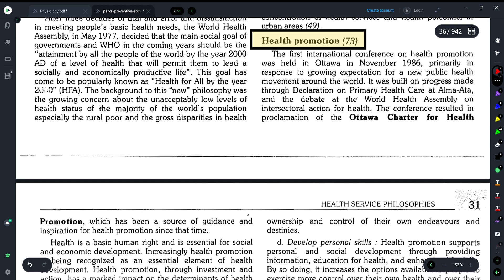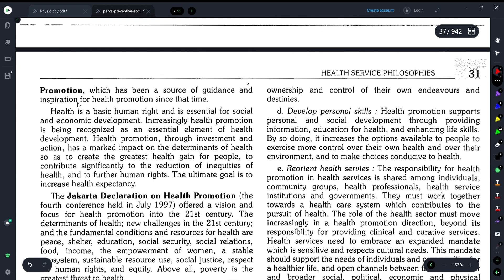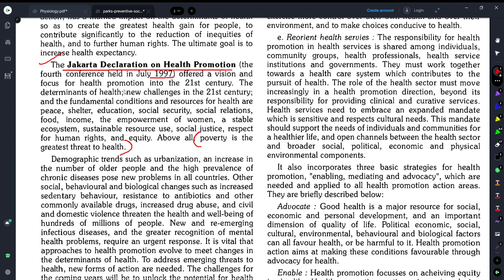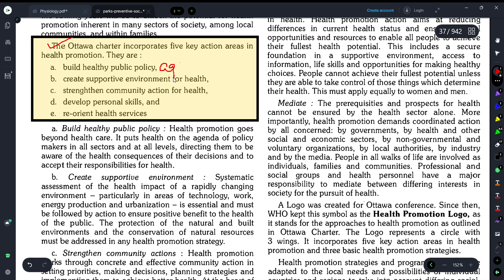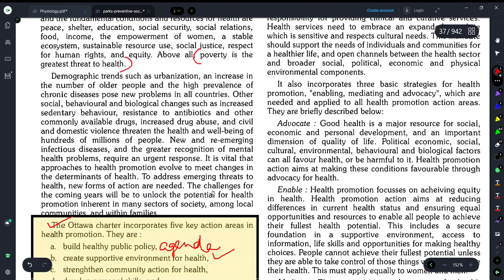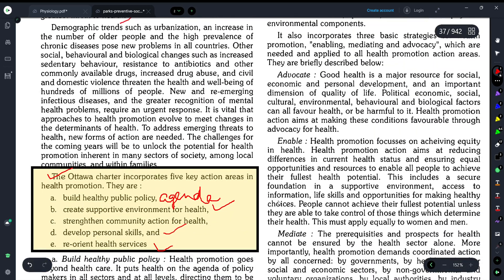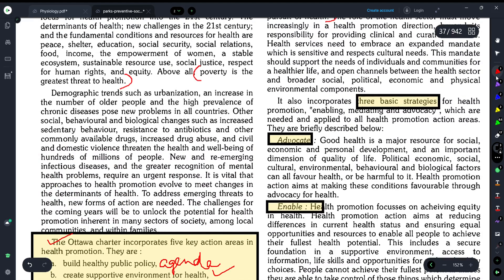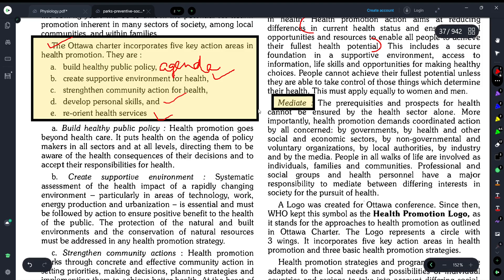#3||HEALTH PROMOTION- COMMUNITY MEDICINE LECTURE||EXPLAINED WITH PARK'S TEXTBOOK ||Dr. Deeksha